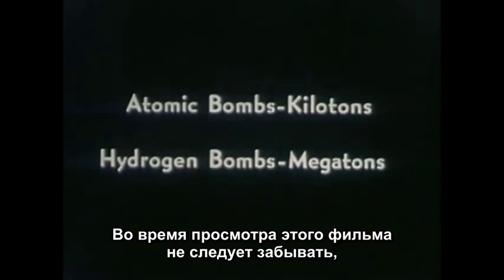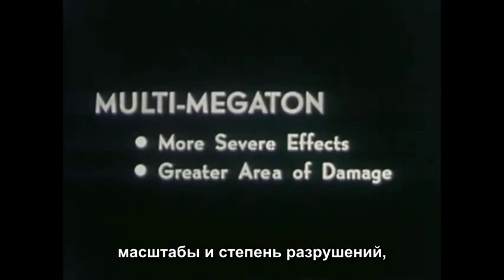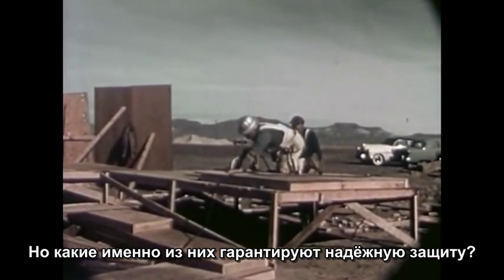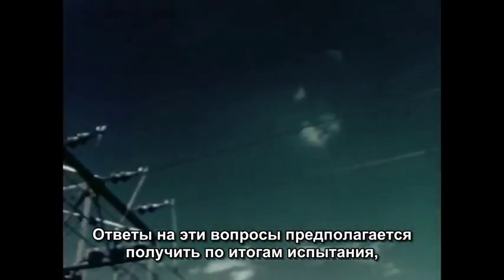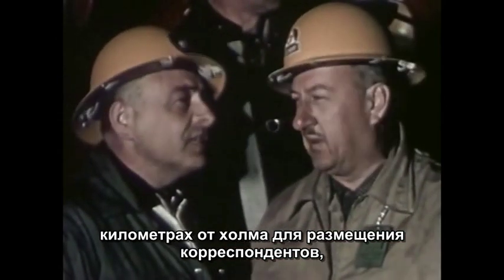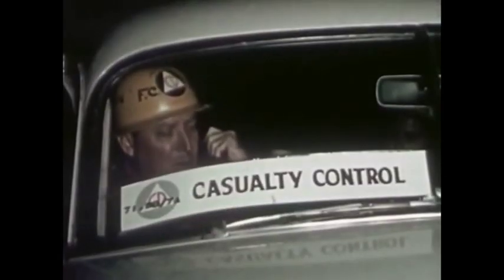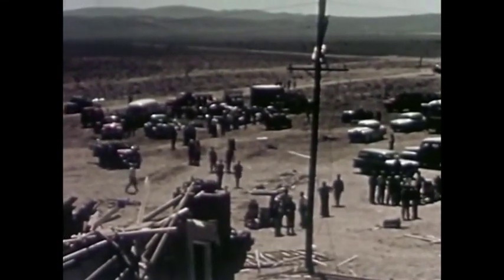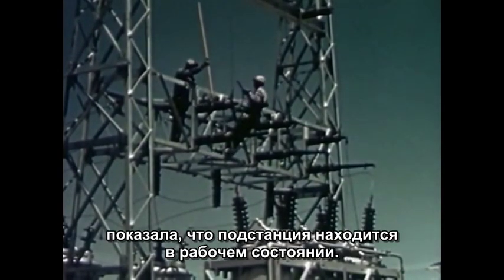Ядерные испытания "Cue" - русский перевод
Целью испытания "Cue", организованного Федеральным управлением гражданской обороны США на испытательном полигоне в Неваде в рамках крупной операции "Teapot", было изучение поражающих факторов ядерного взрыва мощностью в 30 килотонн на жилые дома, ЛЭП, убежища и иные сооружения, а также на предметы повседневного обихода (продукты, одежду, мебель, бытовую технику и т.д). Испытание широко освещалось в газетах, журналах, по радио и телевидению. Дата проведения взрыва - 5 мая 1955 года (5.5.55).

Операция "Hardtack" (1958) - русские субтитры

Первая советская атомная бомба - интереснейший документальный фильм с огромным количеством интервью с живыми участниками проекта и массой уникальных документальных кадров.